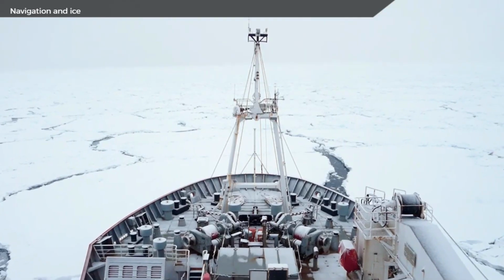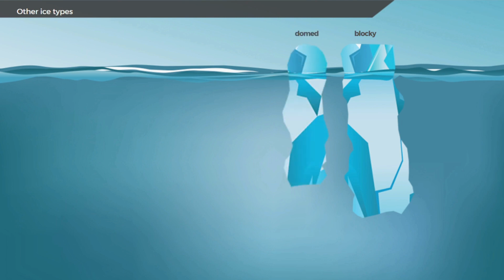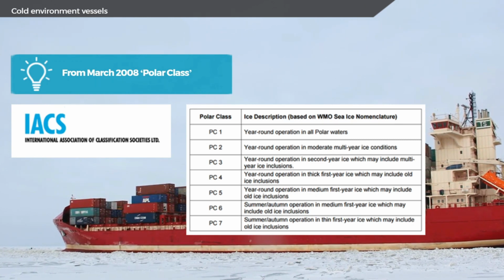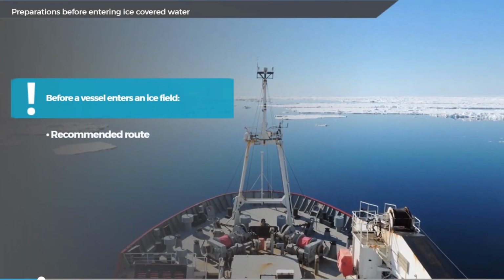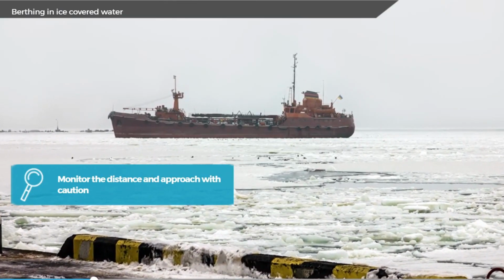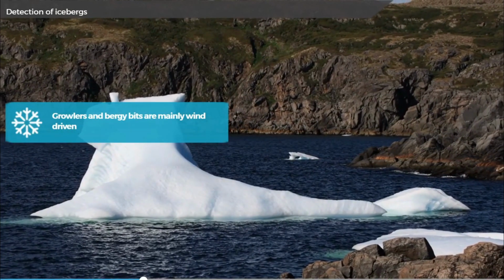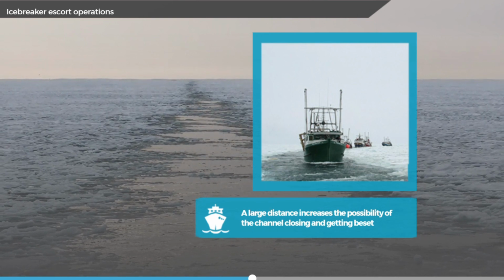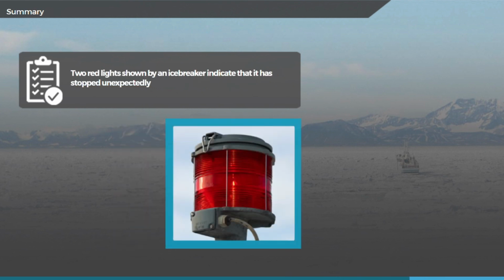Navigating in ICE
Ice navigation is a specialist area of navigation involving the use of maritime skills to determine and monitor the position of ships in cold waters.
When navigating in ice, the general rules are: use the pack to its best advantage. Follow open water patches and lighter ice areas even if initially it involves large deviations of course. in limited visibility, beware following an open water lead at excessive speed, it may be the trail of an iceberg.

International Code for Ships Operating in Polar Waters